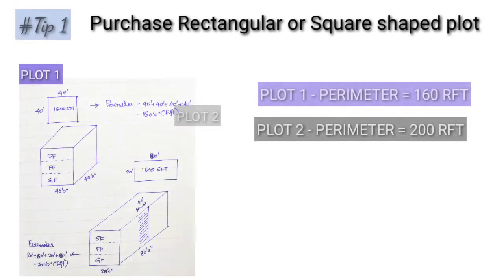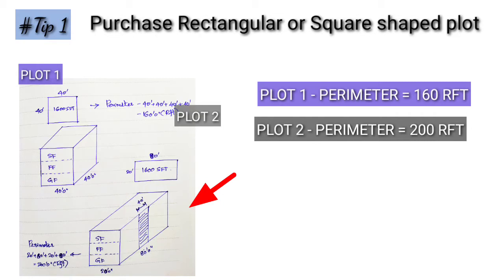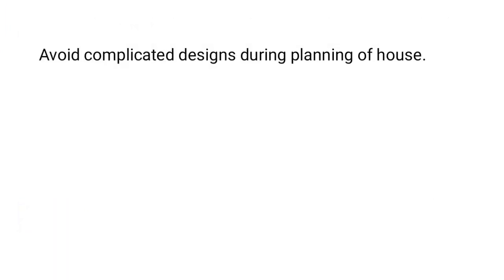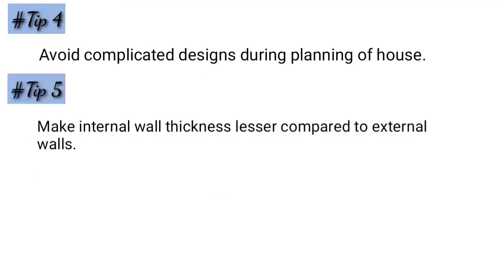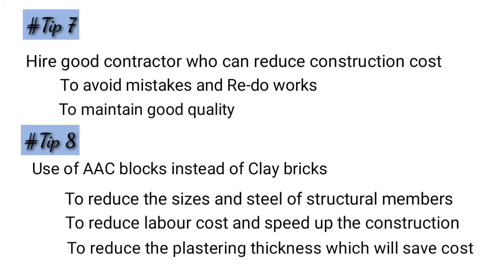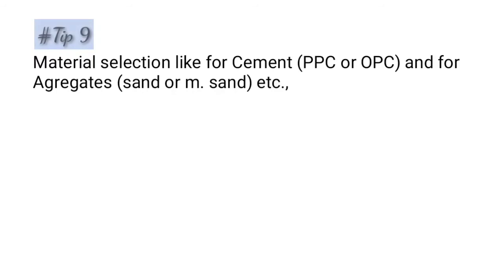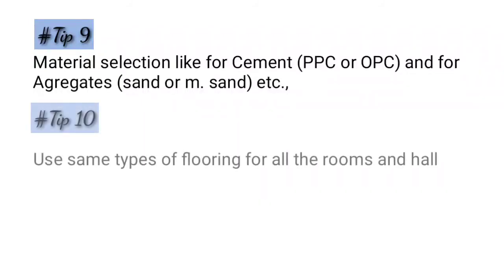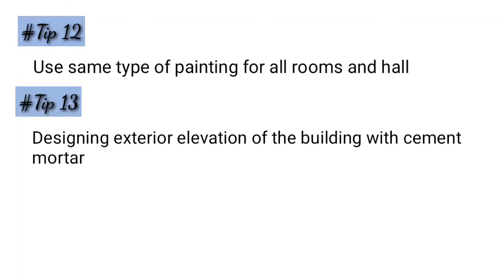HOW TO REDUCE CONSTRUCTION COST - 15 TIPS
Hi friends,
In this video i have explained "How to reduce construction cost 15 tips...
1. About plot sizes .. Rectangular or square
2. Hiring Architect & structural engineer
3. To build small and tall building
4. avoid complicated design
5. Make less thk internal walls
6. Roof height
7. Hire good contractor
8.Use light weight blocks
9. Material selection
10. same type of flooring
11. UPVC/Aluminium windows.
12. Use same type of painting
13. Low cost elevation
14. keep eye on records
15. completion of the project on time